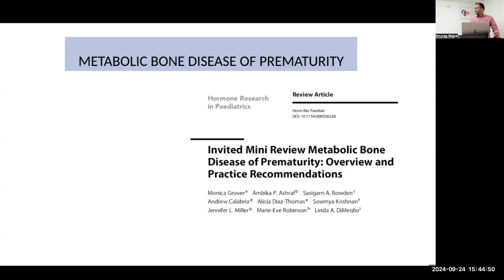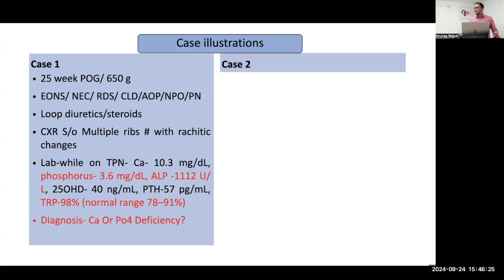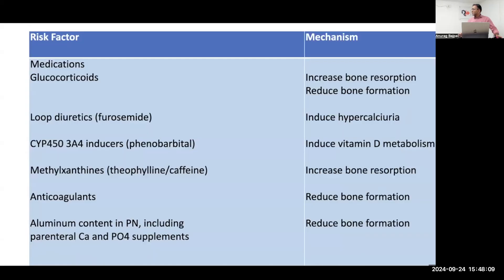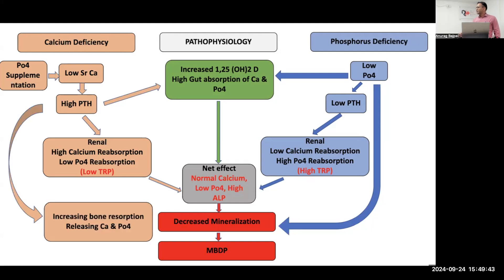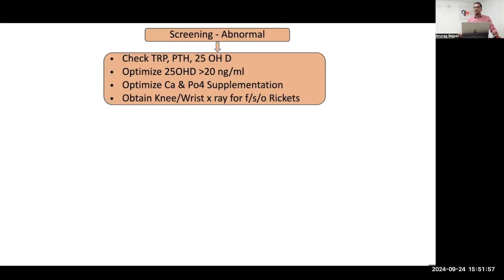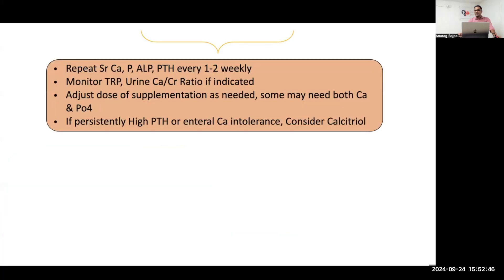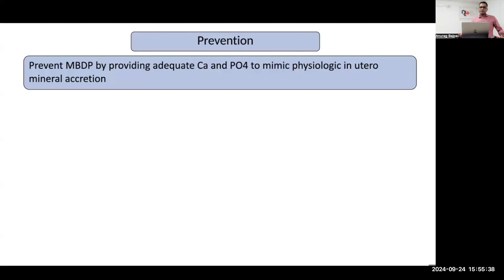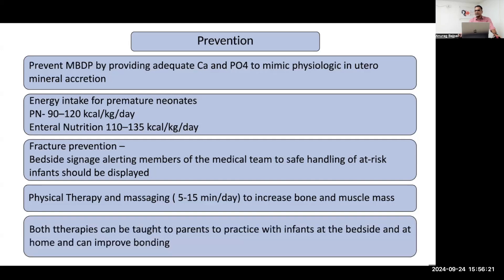Metabolic Bone Disease Guidelines